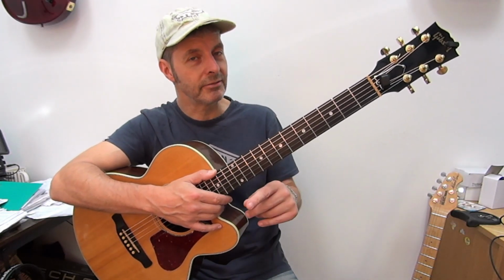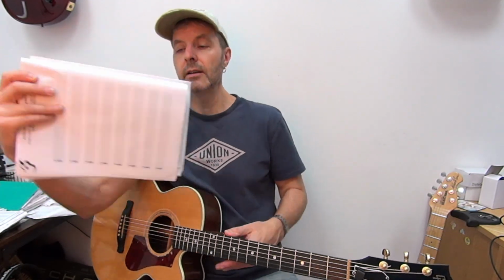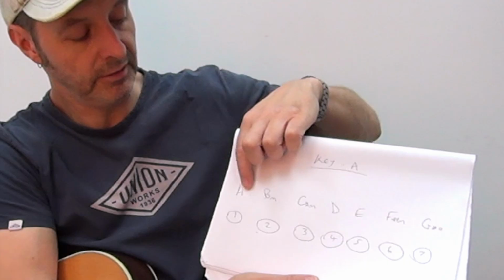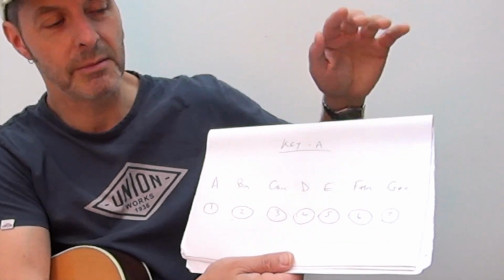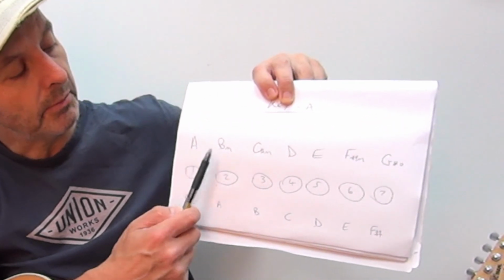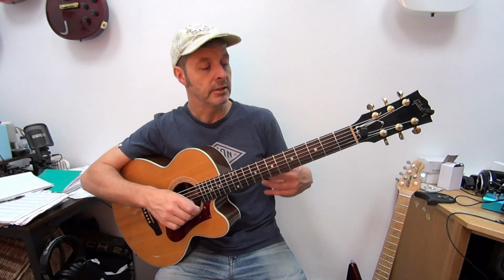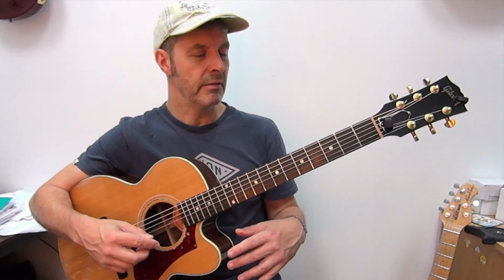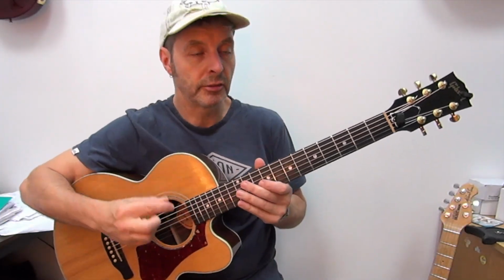The Chord Formula Every Guitar Player Needs to Know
🎸 Struggling to work out what chords are in a key? In this video, I break down the music theory behind finding chords in any key, explained in a clear, simple way for guitar players.
👉 Whether you’re writing songs, improvising, or just trying to understand how music works, this lesson will help you quickly figure out which chords belong together – and why.
🎶 What you’ll learn:
* How to build chords from a major scale
* The formula for finding chords in any key
* Easy shortcuts for guitar players
⚡ By the end, you’ll be able to look at ANY key and instantly know what chords belong!

Looking to take your playing to the next level?

👇 Drop your questions in the comments, and let me know what guitar theory topics you’d like me to cover next!